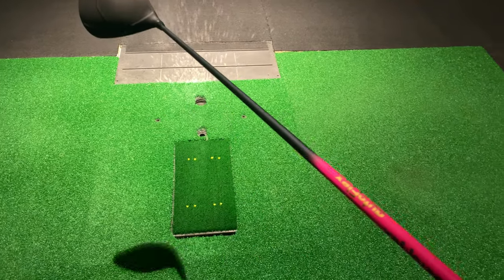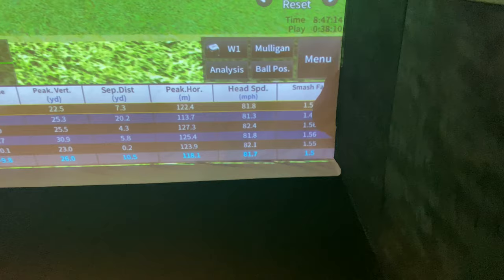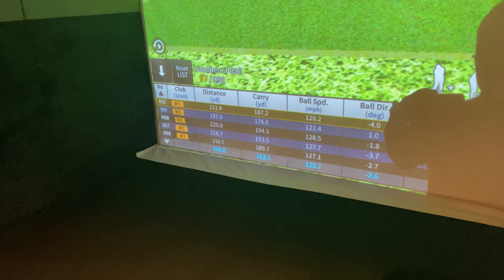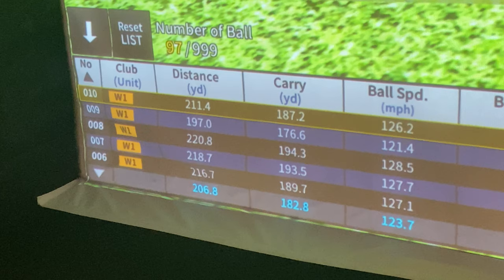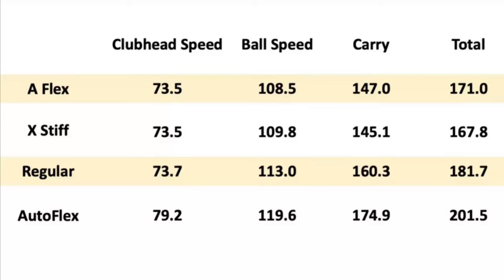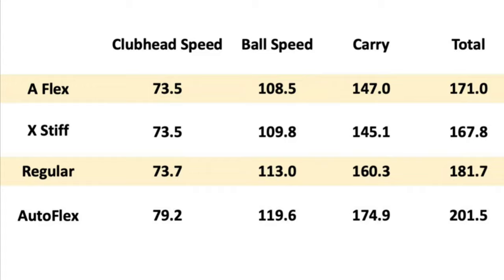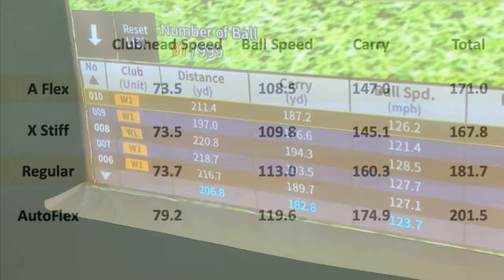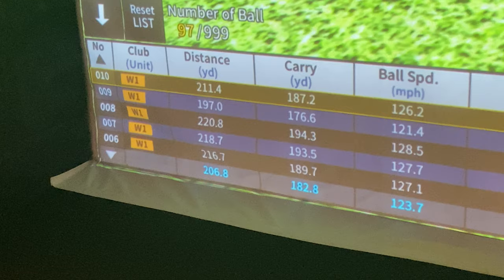AutoFlex Shaft Long-Term Update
AutoFlex Golf Driver Shaft
US$ 790.00

USD790 for driver and USD625 for fairway and hybrid

Our new Auto Flex SF505 is 51 gram, SF505X is 54 gram.
If you are a swinger who swings smoothly, SF505 will be good.
If you swing aggressive and fast, SF505X will be better.

X doesn't mean the Flex as the other shaft brands.
Our X means, this holds better with the faster swing.

New AUTO FLEX Shaft

SF305X / 39 gram / Ladies / Swing Speed 65~85 mph

SF405 / 43 gram / Mens / Swing Speed 85~95 mph

SF505 / 51 gram / Professionals / Swing Speed 95~105 mph

SF505X / 54 gram / Long Drive Player / Swing Speed 110~125+ mph

** Each models have the available shafts for Driver, Fairway wood, and Utility. ( Iron shafts available in SF405 and SF505

Korea’s AutoFlex Shaft

AUTO FLEX. Sounds a little cheesy, until you realize that Dumina Inc., the South Korean shaft manufacturer, also makes AUTO POWER shafts that have caused a local sensation on the KLPGA

According to the specs provided, I was fit for the SF405 shaft. The SF stands for ‘Spec Free’ meaning that these shafts do not follow the conventional labeling system of R, S, X, and weight.

Do you have any ideas on how the AutoFlex shaft works or what are its component materials?

Dumina.co.,Ltd
Dumina designs and manufactures high performance graphite shafts. Our patented formula combining high quality carbon fiber and other proprietary materials creates a lighter shaft with less distortion. The results are proven with the winning records of our Tour Professionals and avid amateur players.

The company established in 2009 and retails with over 100 club fitters across South Korea. We are proud and excited to now offer our superior golf shafts in the United States.

New concept shaft

BROKEN THE FRAME OF COMMON SENSE ON THE SHAFT.
THE SHAFT OF THE DREAM I WANTED!
THE NEW WORLD OF THE SHAFT

Autoflex features and product specs
Characteristic
Lightweight
20~30g lighter than the current shaft

Low intensity
Select only the weight for the swing speed.

safety
Even if the golfer's swing speed is different, it automatically optimizes the power transmission.

Increased flying distance
Increased head speed increases stable swing posture and distance. Expedition Money LLC